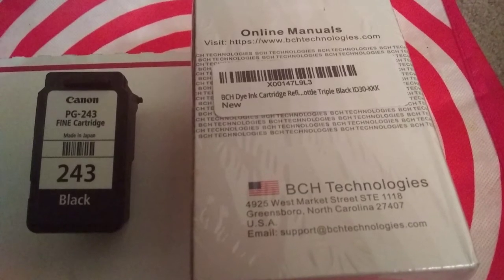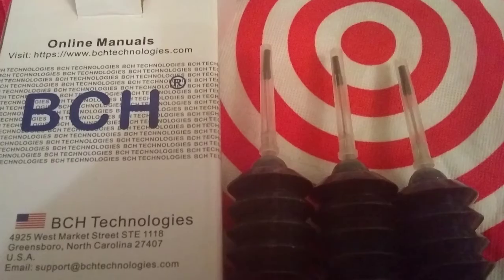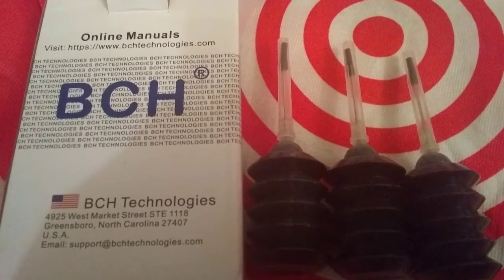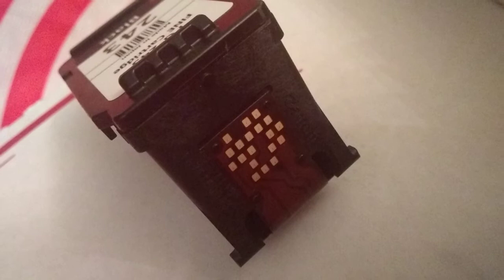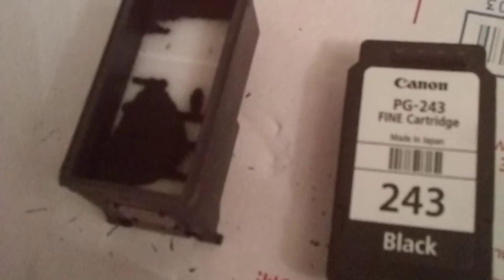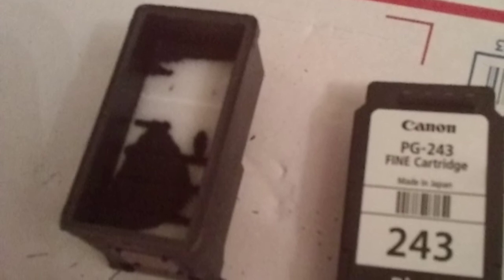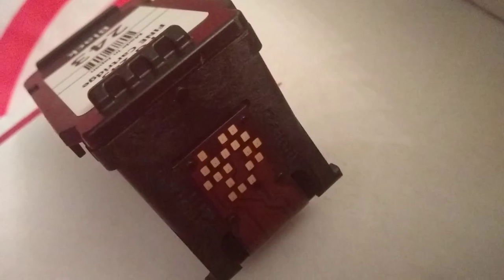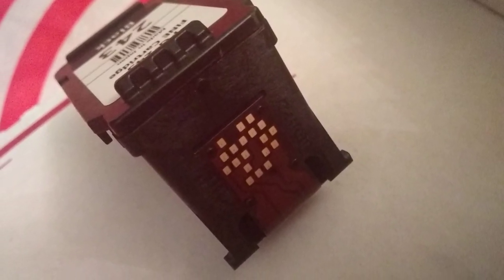How to add ink to your Canon printer cartridges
Save money by refilling the cartridge